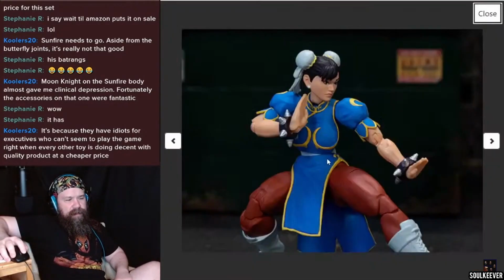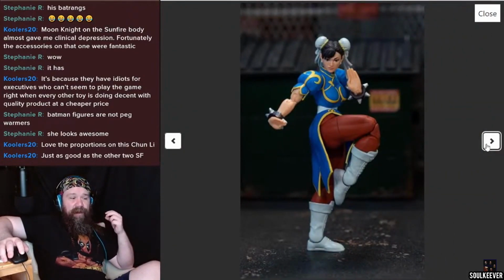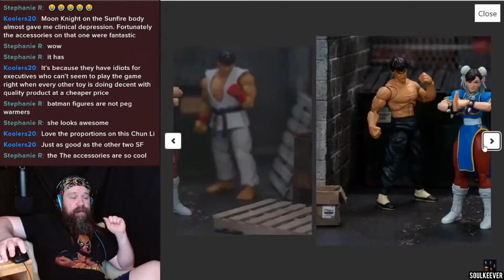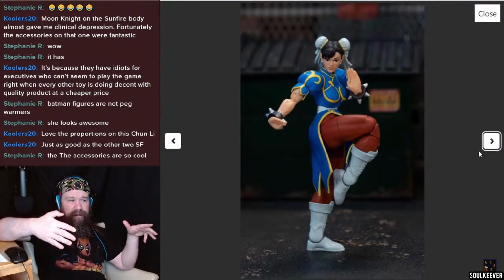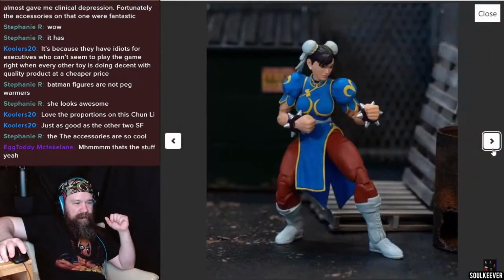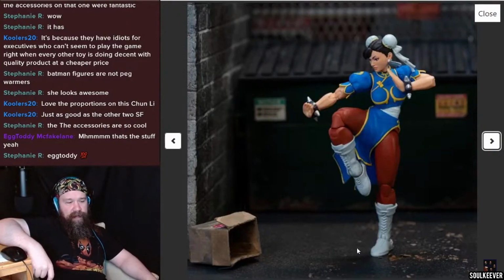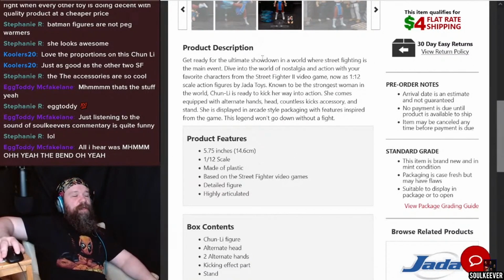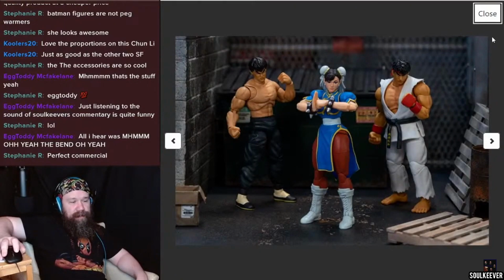Thoughts about Jada Toys Street Fighter Chun-Li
Thoughts about Jada Toys Street Fighter Chun-Li. Today we're taking a look at Jada Toys recent Street Fighter Chun-Li action figure that just went up for pre-order talking about whether it's a quality action figure or if they're not worth the money. Chun-Li has an exciting new sculpt, with many costume textures and accessories include an extra set of hands, an extra head, a special effect for her countless kicks move, and a stand for the effect. This appears to continue the standard of excellence that Jada Toys has set for the line, with incredible unique sculpts for each release so far, each retailing for $24.99. Chun-Li looks a little more like her modern depiction than her original look in Street Fighter II, but the accuracy of the likeness is impressive regardless with many positive design decisions take on this. Really an exciting release and can't wait to see what she's like.

Get ready for the ultimate showdown in a world where street fighting is the main event. Dive into the world of nostalgia and action with your favorite characters from the Street Fighter II video game, now as 1:12 scale action figures by Jada Toys. Known to be the strongest woman in the world, Chun-Li is ready to kick her way into action. She comes equipped with alternate hands, head, countless kicks accessory, and stand. She is displayed in arcade style packaging with features inspired from the game. This legend won't go down without a fight.

    5.75 inches (14.6cm)
    1/12 Scale
    Made of plastic
    Based on the Street Fighter video games
    Detailed figure
    Highly articulated

    Chun-Li figure
    Alternate head
    2 Alternate hands
    Kicking effect part
    Stand